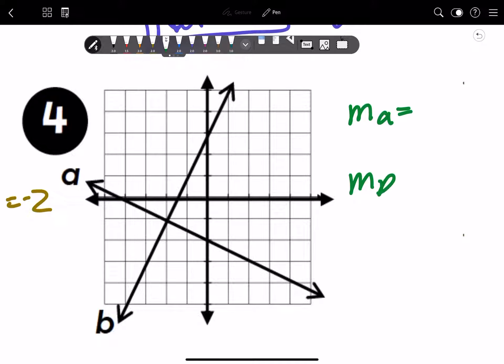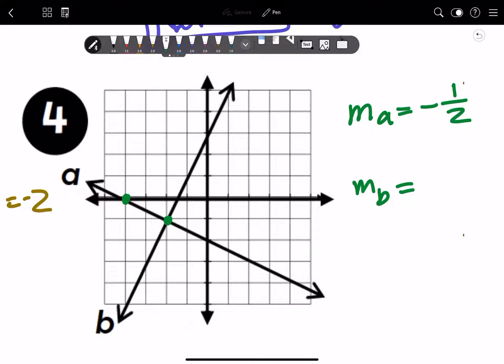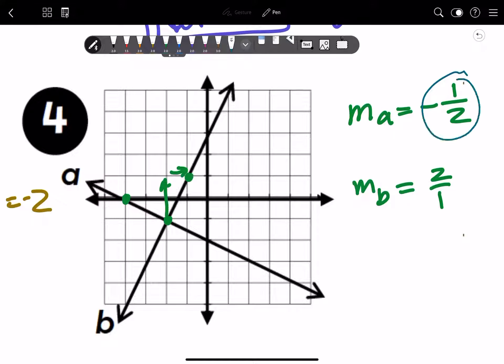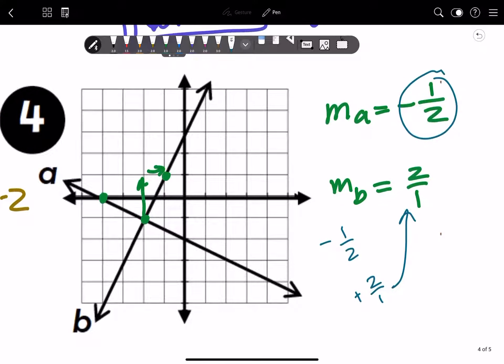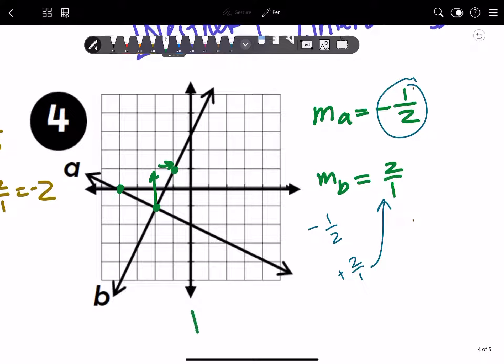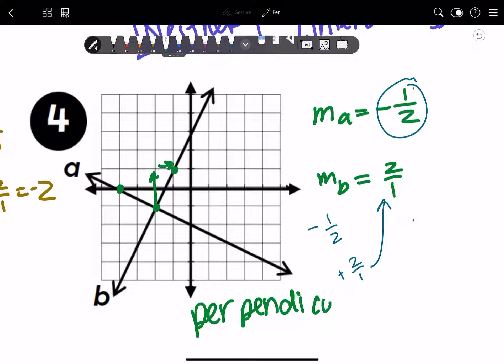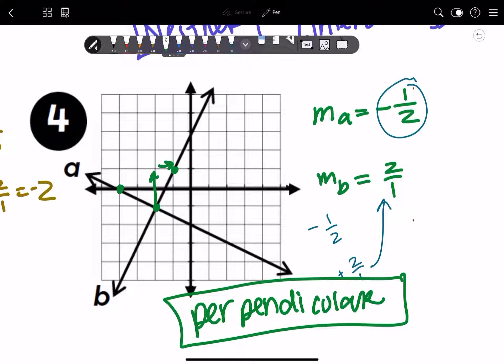Parallel & Perpendicular Lines